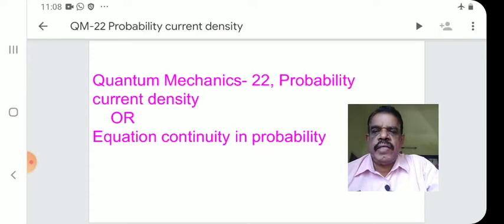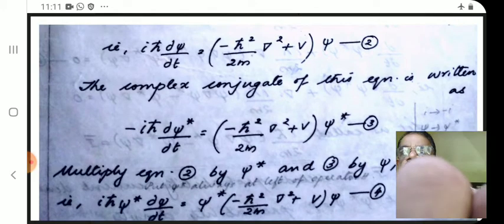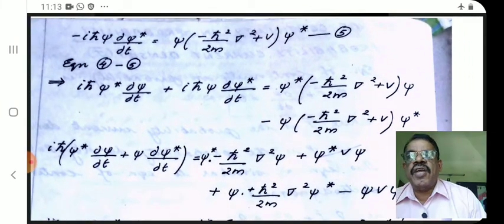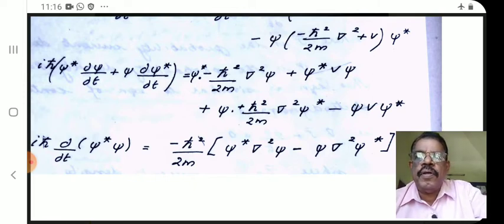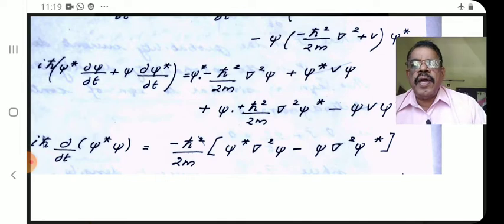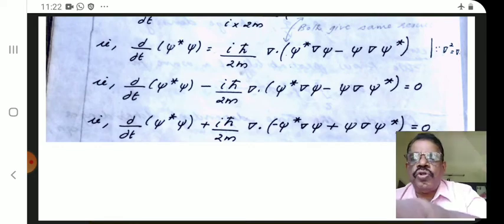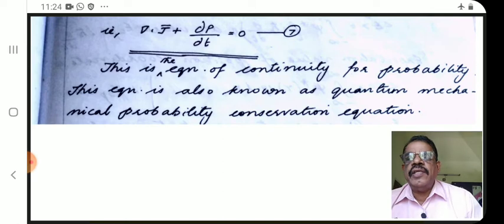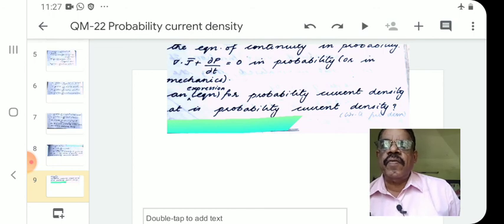Quantum Mechanics-22, probability current density, Equation of continuity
Far BSc Msc and NET students